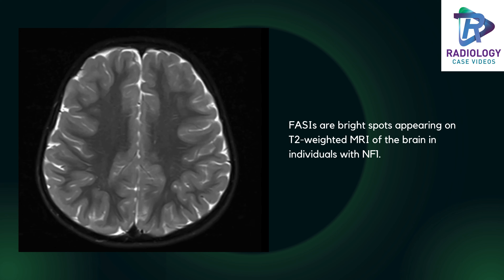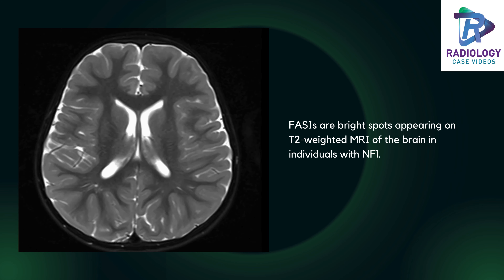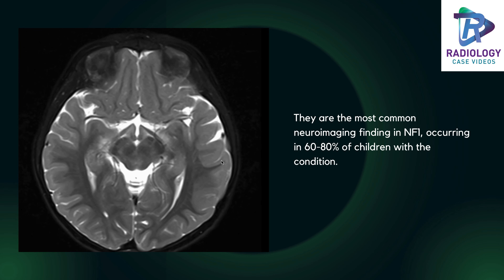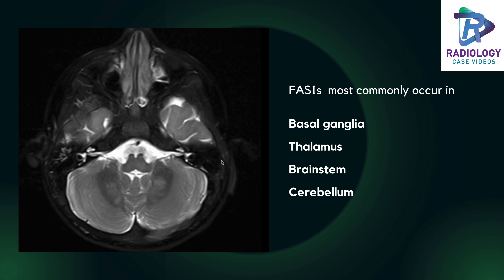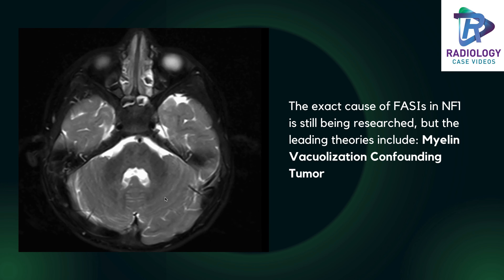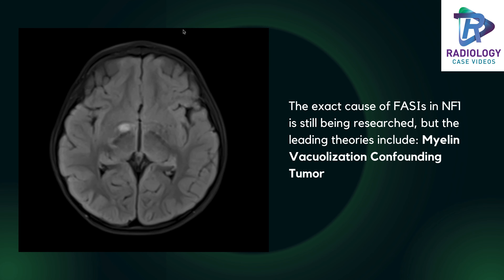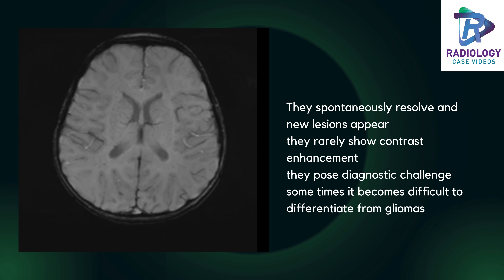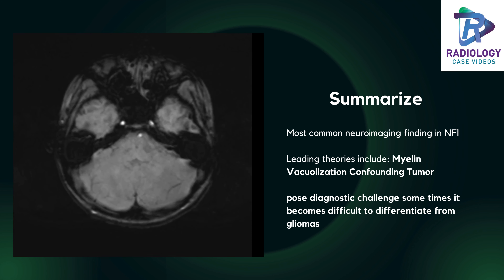What are FASI's?